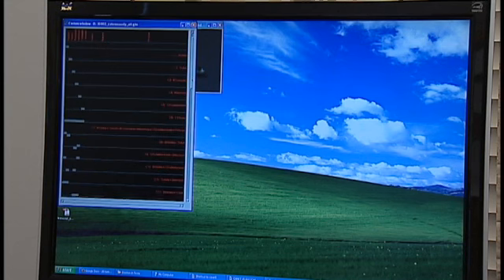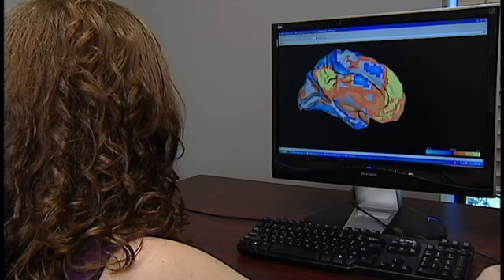Part 8: Data Analysis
(8 of 9) This video is a production of the Brain, Mind and Consciousness Lab, Dept. Cognitive Science, Case Western Reserve University, Principle Investigator: Anthony Jack. For more information about the lab, see

The clips presented here are a draft (pre-publication) edit of an instructional video which describes how to conduct a study which relates neural measures to a wide variety of performance measures. This study is focused on two broad cognitive domains: socio-emotional cognition and non-social reasoning. The neural measures used employ magnetic resonance imaging to assess structure, resting connectivity, and functional activation while engaged in social and scientific reasoning tasks. The performance measures include a variety of problem solving tasks, attention tasks, self-report and peer-report measures. The viewer is taken through a description of the motivation for the study, and then a description of the steps involved in conducting the study.